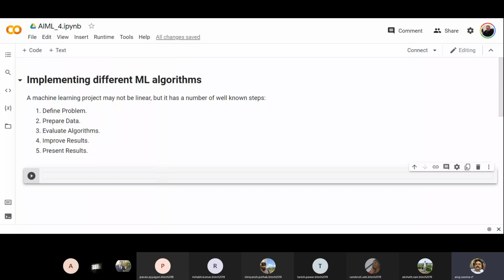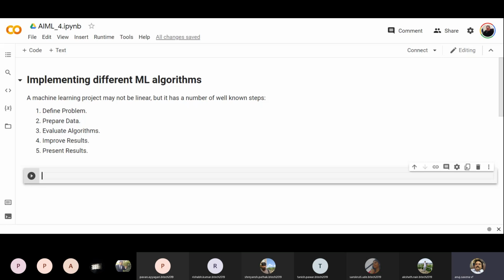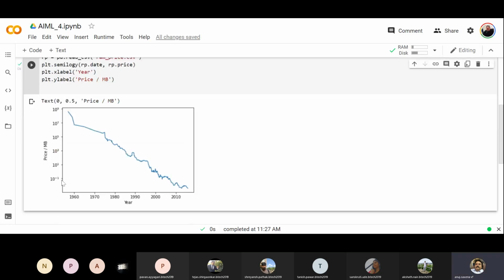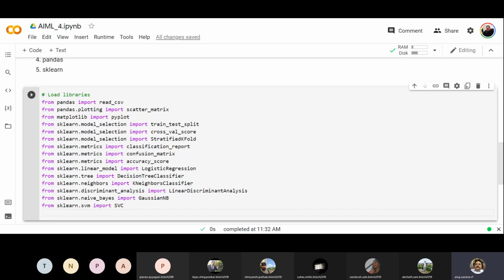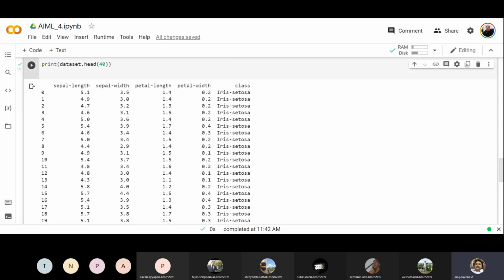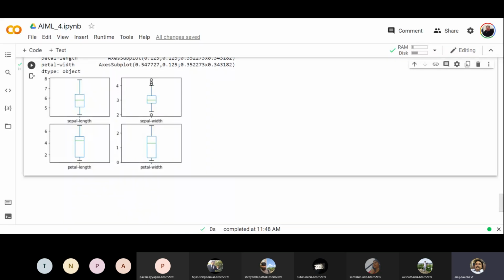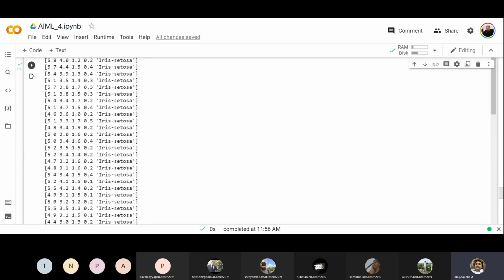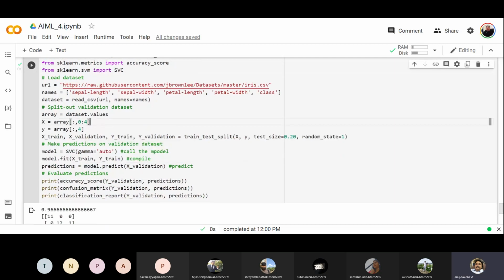#18.1 Machine Learning Algorithms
The video covers implementation of various Machine learning algorithms. Introduces to important modules required like: matplotlib, scipy, numpy, pandas, and sklearn. Algorithms implemented are: Logistic regression, Decision Tree, K Neighbors, Linear Discriminant Analysis (LDA), SVM, and Gaussian Naive Bayes. All the algorithms implemented on same  dataset.